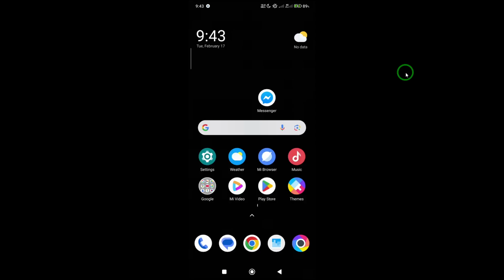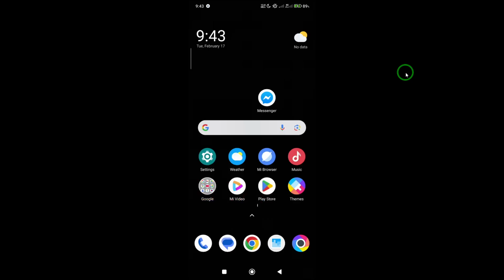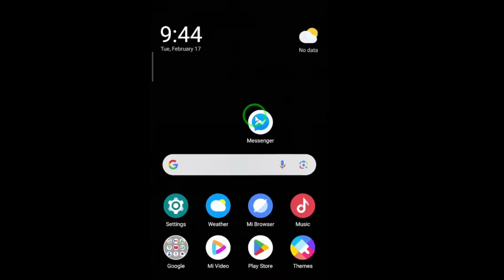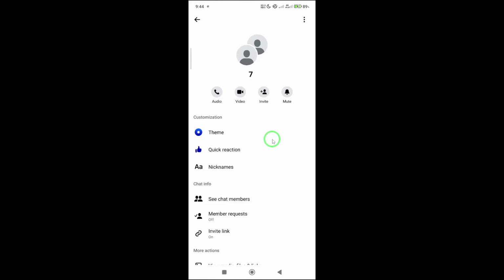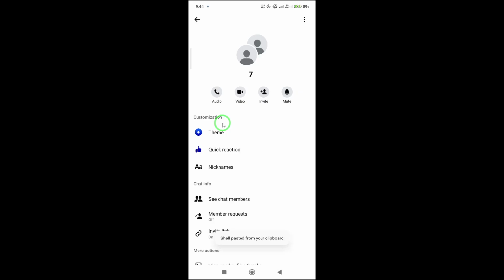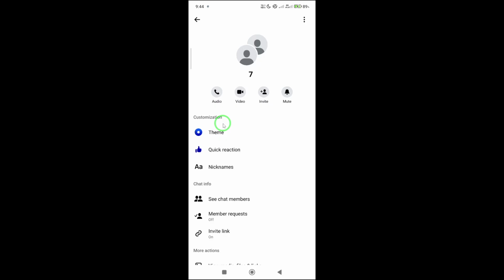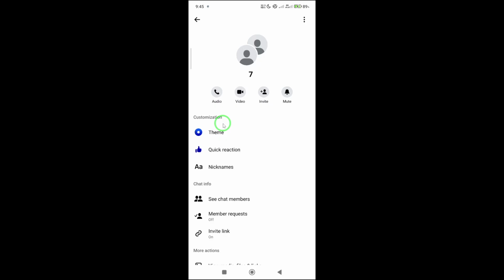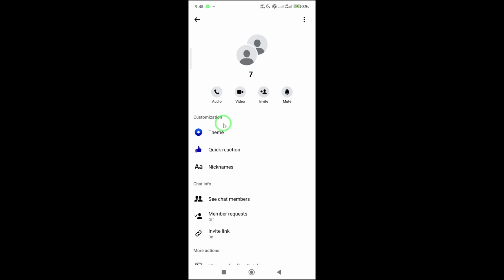How to Copy Group Invite Link on Messenger (Updated)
Learn how to copy a group invite link on Messenger with this quick guide. This video walks you through the exact taps to copy an invite link for a Messenger group.

1. Open Messenger App

2. Tap and hold the Group you want

3. Tap on Group's name at the top

4. Tap on Invitation link

5. Tap Copy

Timeline:
00:00 Start
00:12 How to do it
01:05 End